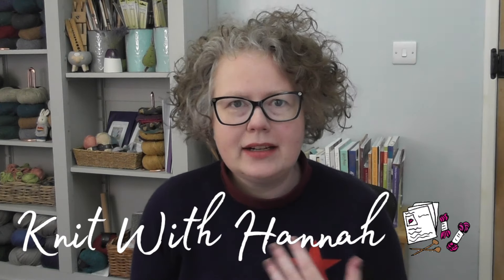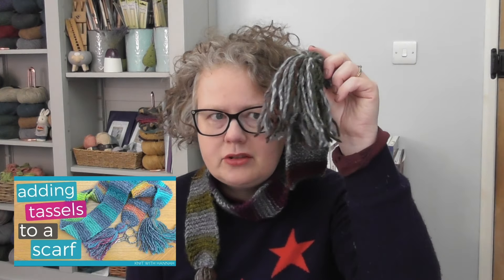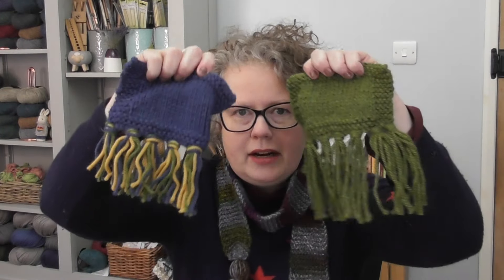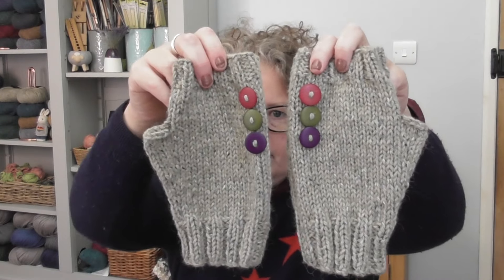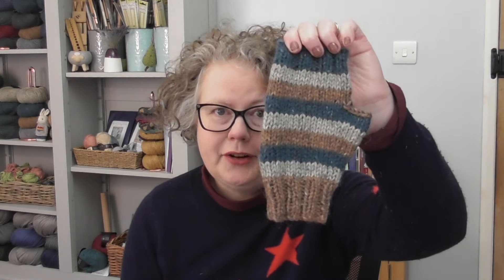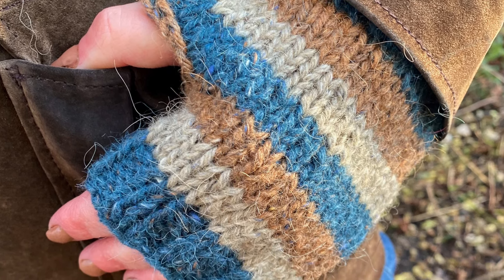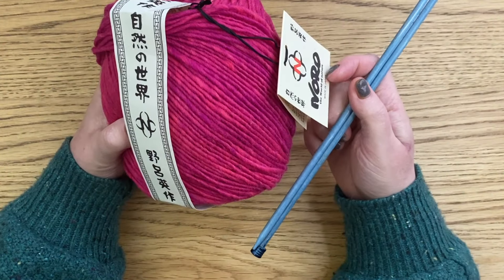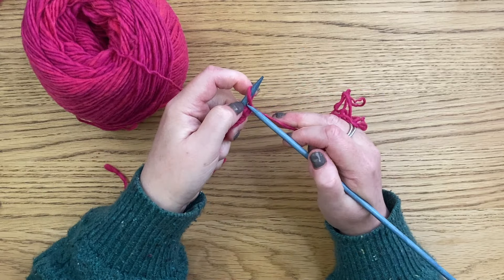Altering Knitting Patterns (Easily!)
While adapting patterns might seem like a big old job, we can start small and start with easy choices.